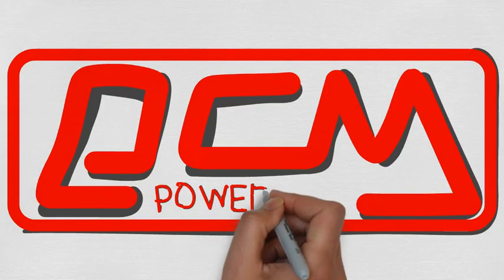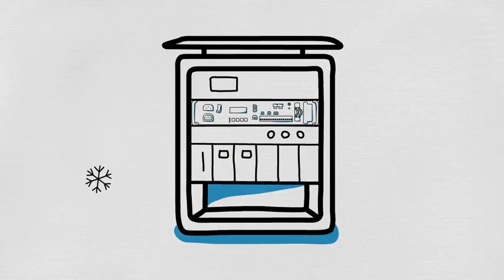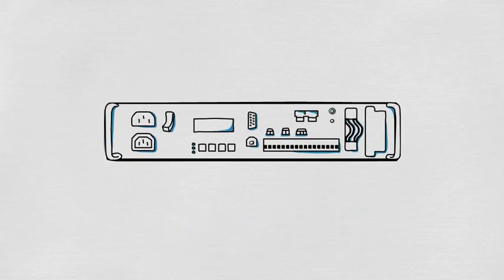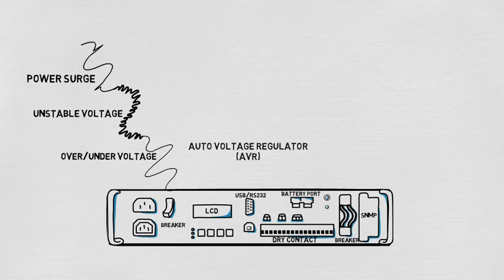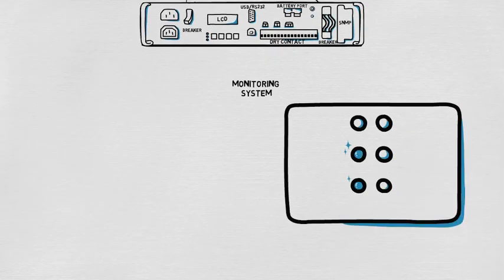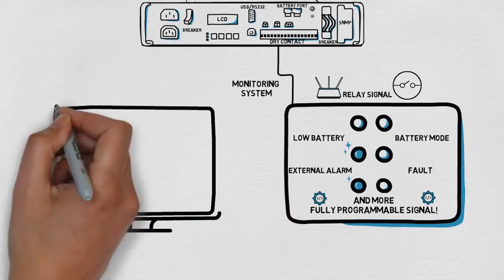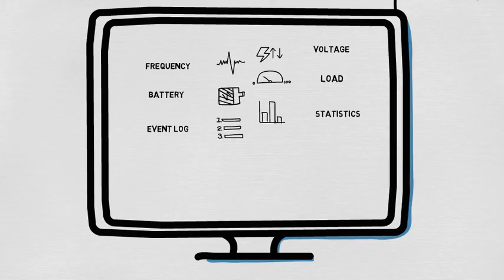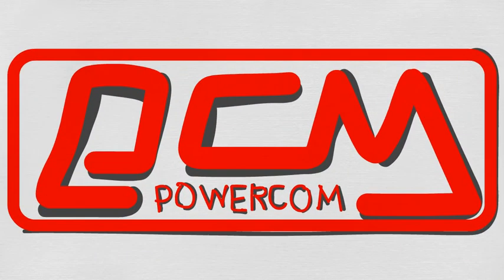POWERCOM - TC UPS Protects Outdoor Electronic Equipment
TC UPS is designed to protect electronic equipment installed in unstable or extreme environments. It can be used in various outdoor environments, especially in traffic environments. 🚥

• Line-Interactive UPS Meets Specific Usage Requirements 🔋
• Designed for Wide Operating Temperature (-37°C to 74°C)
• No Derating in Extreme Temperature Range (-37°C to 74°C) 🌡
• 6 Fully Programmable Dry Contacts
• Support Wide Input Voltage and Frequency ⚡
• Support Specialized SNMP and MIB Files
• User-Friendly and Easy-Shift LCD Display 🖥

1. TC UPS is designed for industrial and outdoor use and it can operate in the harsh environment of -37 to +74°C.
2. High-performance power factor 1.0 and programmable dry contacts can provide better power management and accident recovery functions.
3. The clear and accurate 4-wire LCD message indicator and the built-in automatic voltage regulator (AVR) stabilize the fluctuating voltage.

TC UPS has a wide working temperature range and high performance power factor 1.0, making it the best choice for industrial and outdoor applications.
If you want to learn more information about TC UPS, feel free to visit our official or contact with us via email

POWERCOM was established in 1987 and is an internationally renowned brand. We provide design, manufacturing, marketing and maintenance services for professional uninterruptible power supply systems and voltage stabilizers.
As an ISO9001 certified company, POWERCOM has more than 34 years of in-depth development in UPS and power related products; relying on pure expertise and quality, we have established a reliable reputation in the global UPS industry.